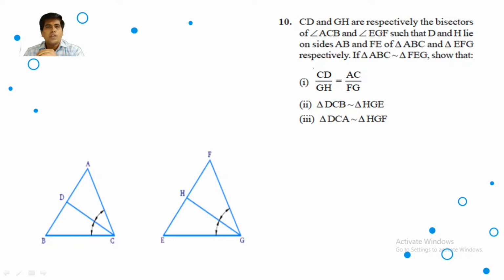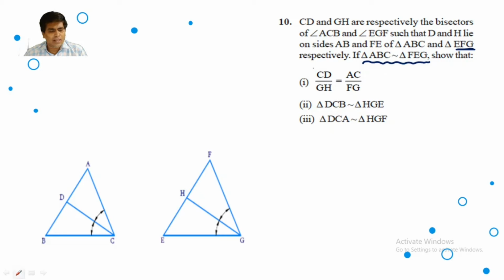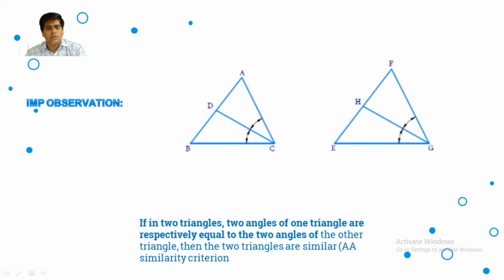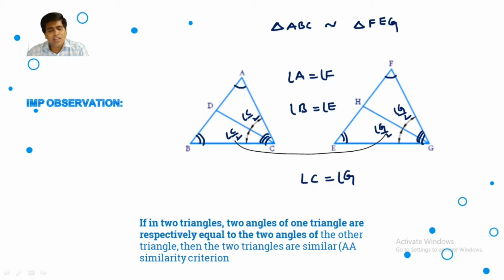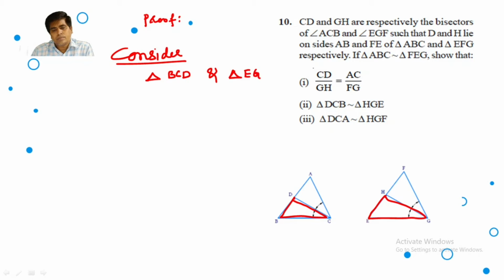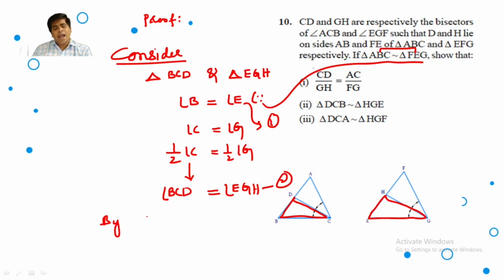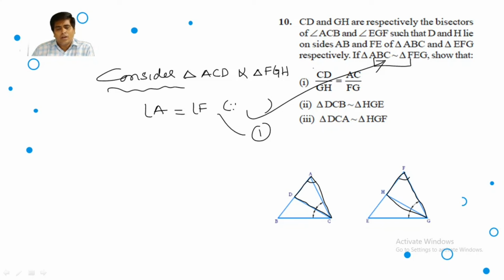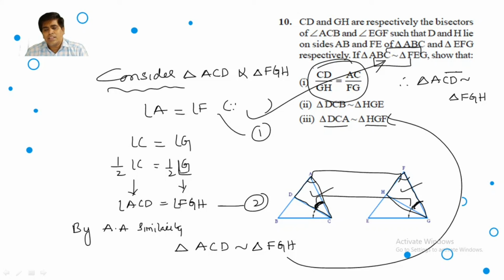Q.10 EX 6.3 CHAPTER 6 (TRIANGLES)